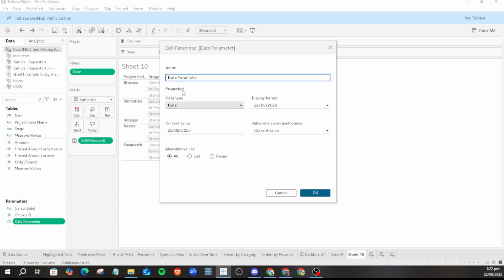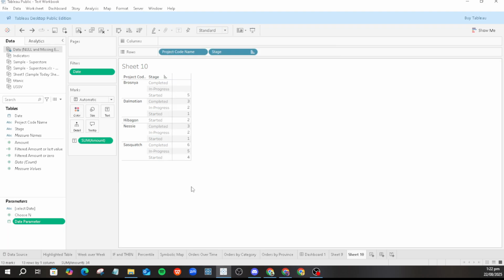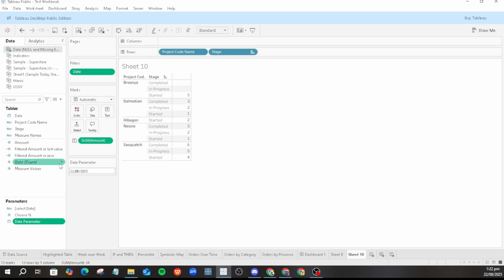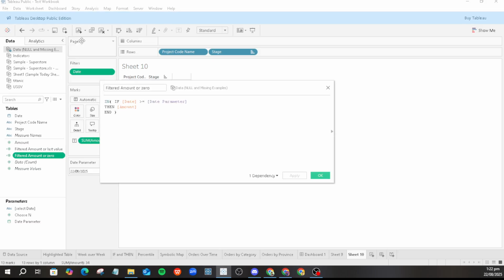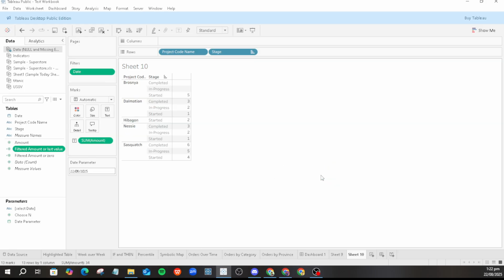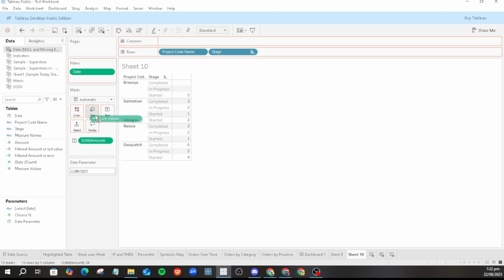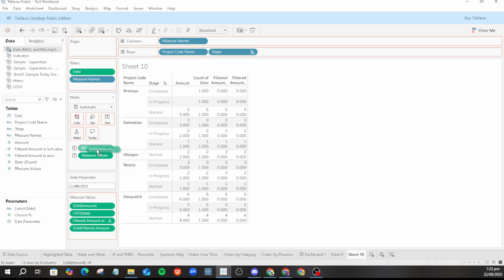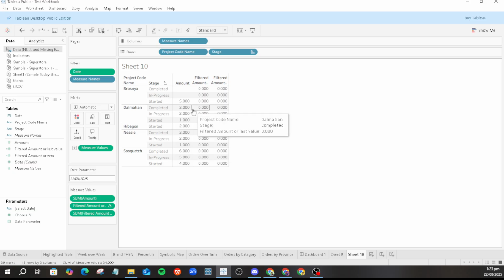How To Replace Null Or Missing Data W/ Zeros Or Existing Data Using Parameter -Tableau [2025 Guide]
How To Replace Null Or Missing Data With Zeros Or Existing Data Using A Parameter In Tableau [2025 Guide]

In today's video we are covering: dynamic sets in tableau, sets in tableau, if then in tableau, nested if in tableau, tableau sets end to end, if condition in tableau, tableau multiple if statements, tableau if statement, tableau calculated field if statement, set actions tableau examples, tableau set actions drill down, tableau filter condition by formula, tableau sets tutorial, tableau set actions, set actions tableau, tableau tutorial for beginners, tableau training, tableau certification, tableau case when multiple conditions